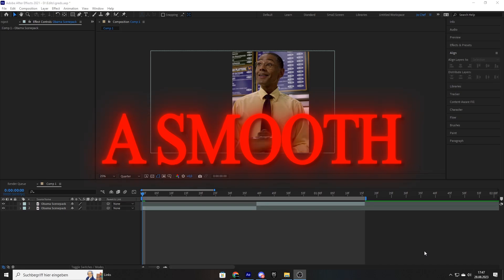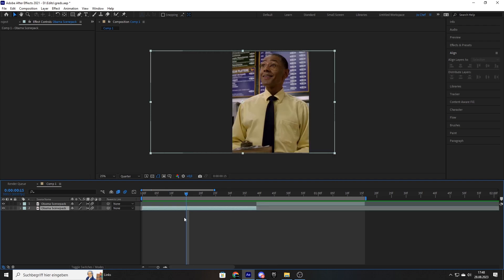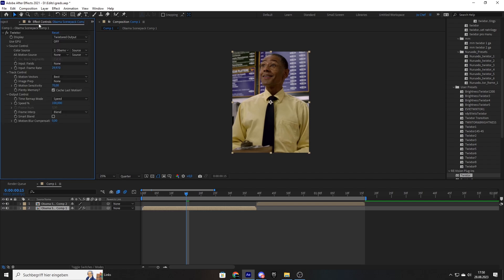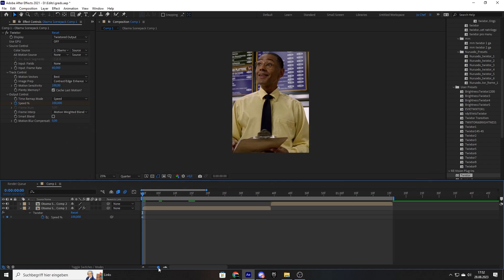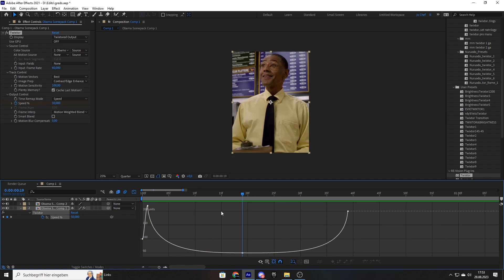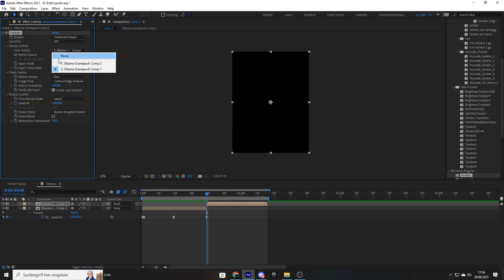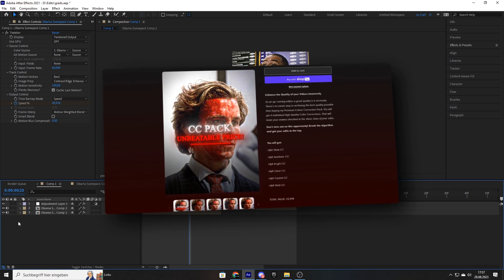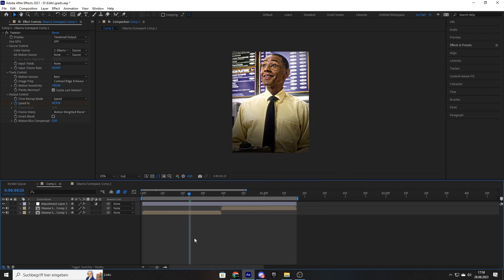*UPDATED* Smooth Twixtor Tutorial I After Effect's guide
How to make smooth Twixtor in After Effects. Smooth Twixtor Tutorial After Effects.